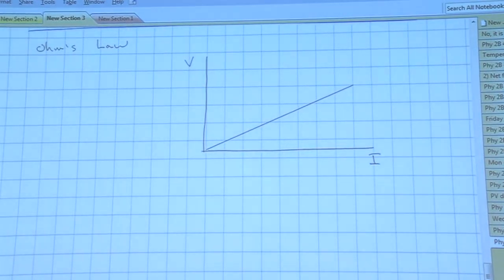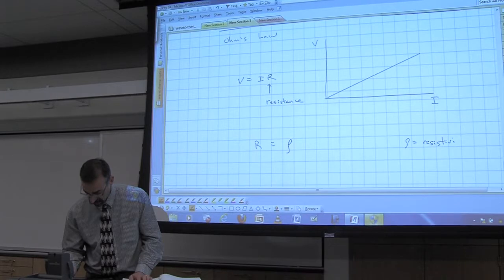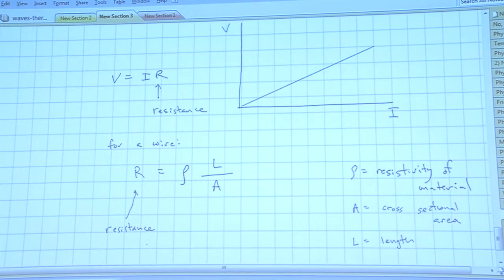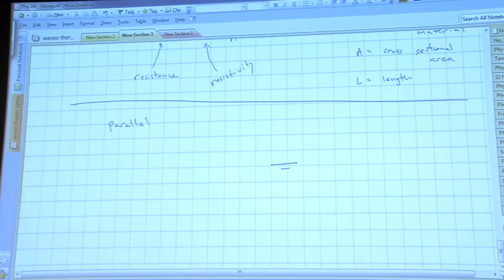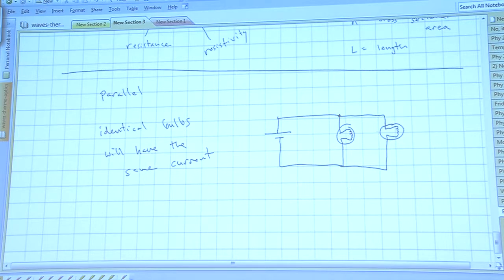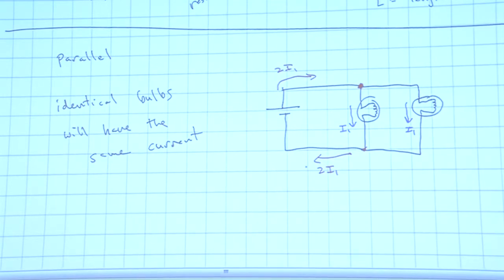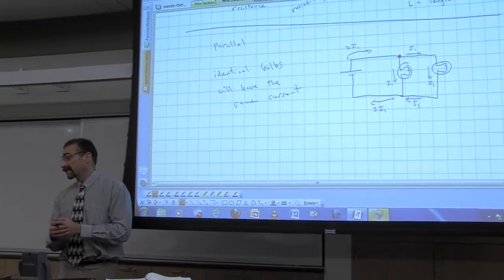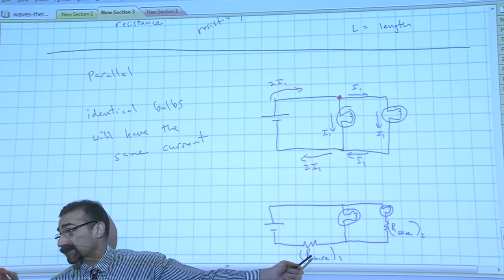ch_21_3_DC_circuits_3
Intro to DC circuits - part 3